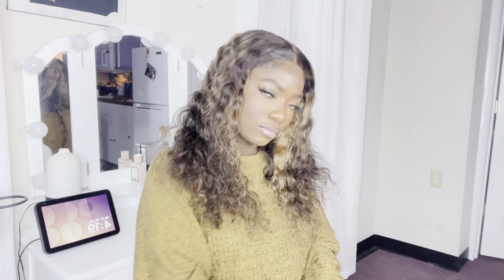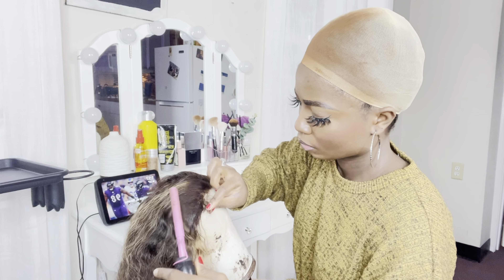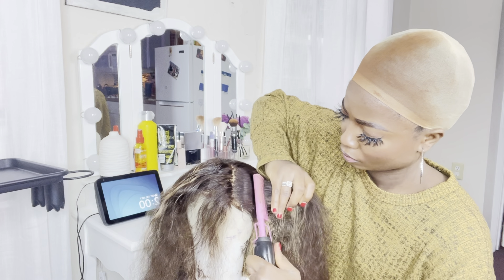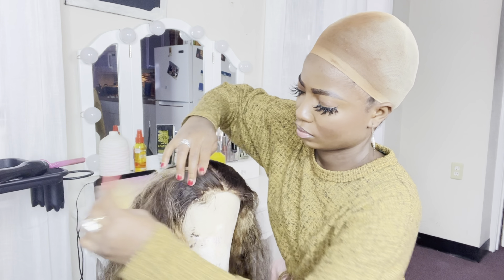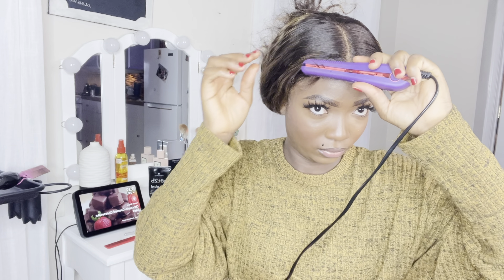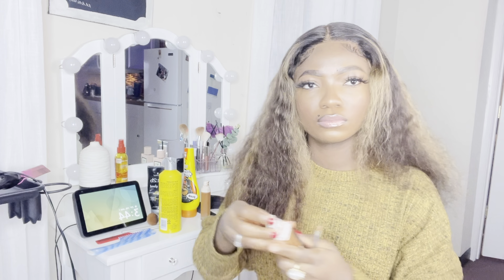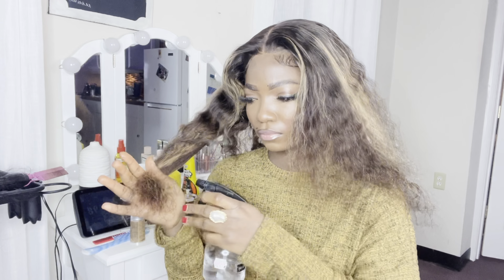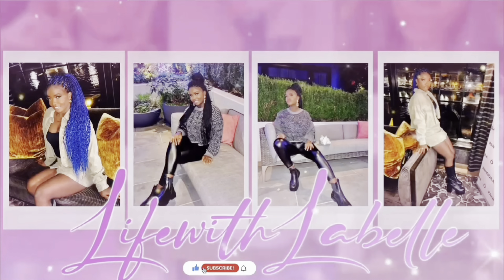The Perfect Wig Install | Glueless Lace Closure Install For Beginners | Lifewithlabelle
1: Got2b Ultra Glued Invincible Styling Hair Gel, 6 Ounce

2:Moco de Gorila Gorilla Snot Hair Gel, Mini Punk Travel Size 3 oz (85g)

3:Pencil Flat Iron, Small Flat Iron for Short Hair and Pixie Cut, 3/10 Inch Titanium Beard Hair Straightener with Variable Temperature, Dual Voltage

4:Homfu Electric Hot Comb Hair Straightener Heat Pressing Comb Ceramic Curling Flat Iron Curler Designed Hair Straightener Brush for Natural Black ,Anti-Scald Beard Straightening Electric Press Comb

🎥 RECOMMENDED VIDEOS 🎥